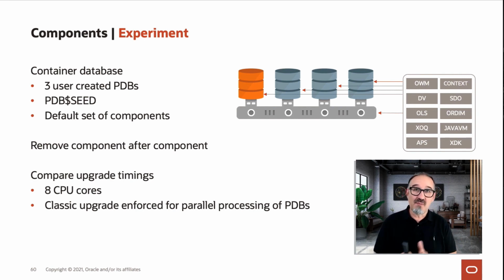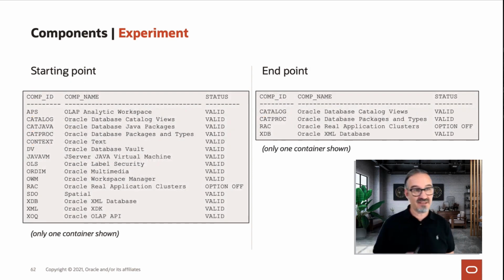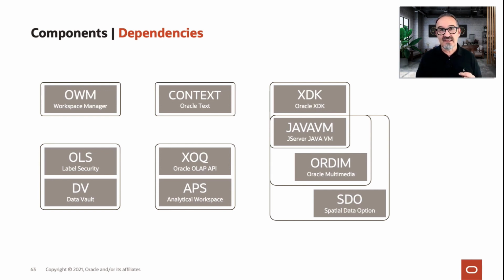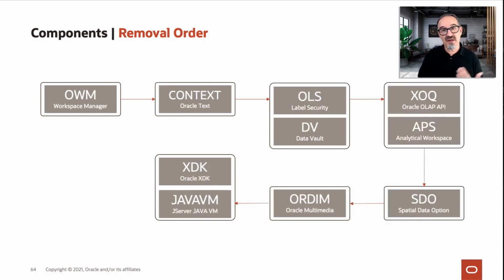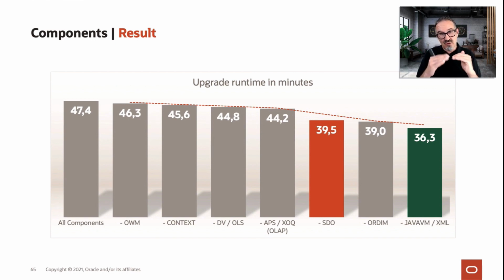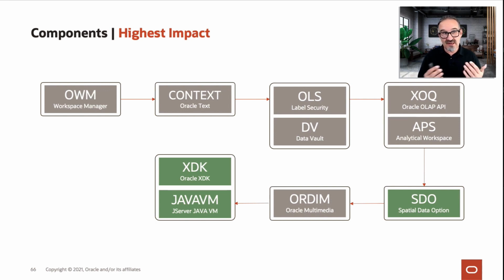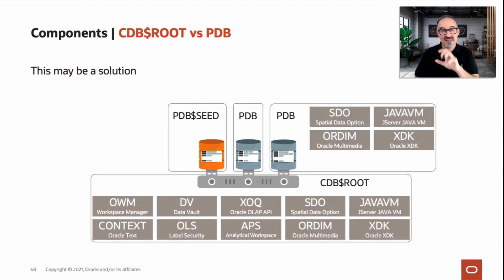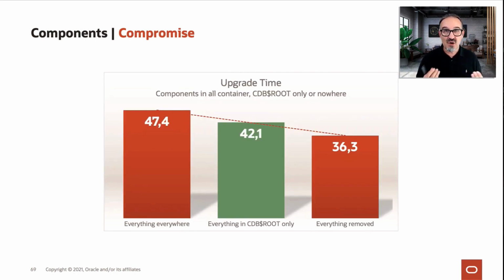Removing components and the effect on Oracle Database upgrade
If you are looking for speeding up an Oracle Database upgrade, one of the best pieces of advice is to remove unused components from the database (DBA_REGISTRY). In this video, Mike will show you the effect of removing components from the Oracle Database.